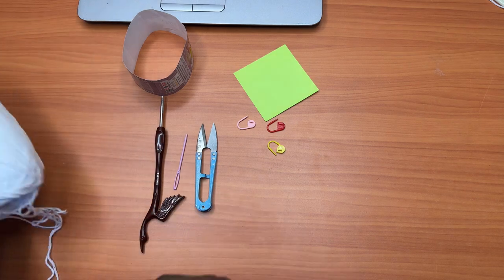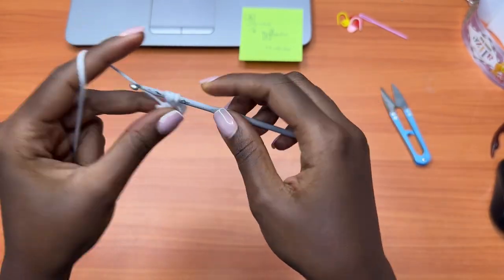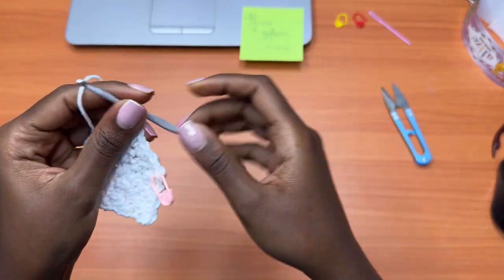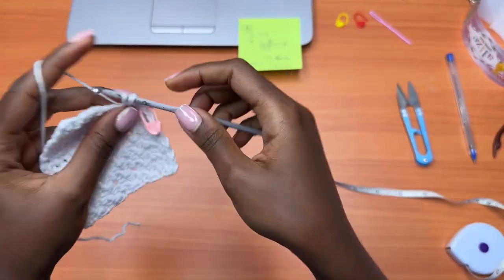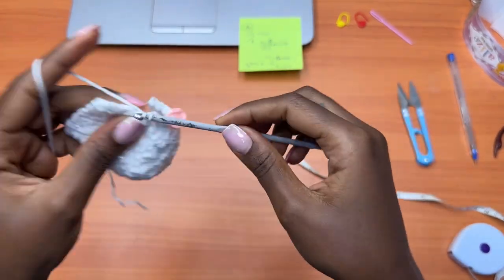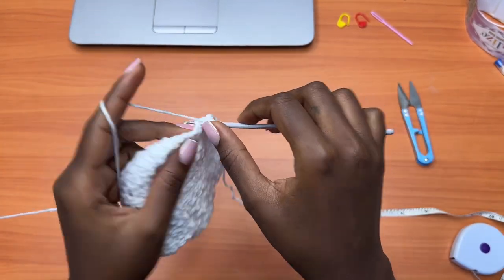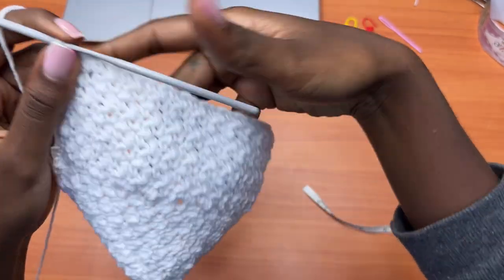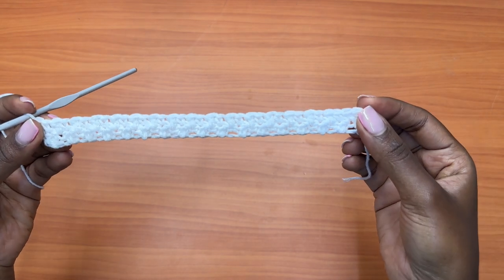Bustier corset crochet top tutorial (MADE TO MEASURE)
Elevate your wardrobe with the crochet bustier corset top tutorial. Made with a unique combination of stretch-crafted materials and corset-inspired design lines, this corset top is sure to make a statement. The included tutorial provides all the necessary details to create your own perfect fit and silhouette at home.
"Featuring intricate crocheting to create beautiful, flowing designs, this Bustier Corset Crochet Top is a perfect addition to any outfit. With an easy to follow tutorial and step-by-step instructions, it doesn't take long to create this signature look. Layer it over a blouse or a sheer top and you have yourself a stunning combination."

written pattern

Materials
Yarn : alize cotton gold (2balls)
Hook : 4mm
Measuring tape
Darning needle
Scissors
2 stitch markers

Mutaawe Sheila
Bukoto Street
Plot 63
Kampala, Uganda